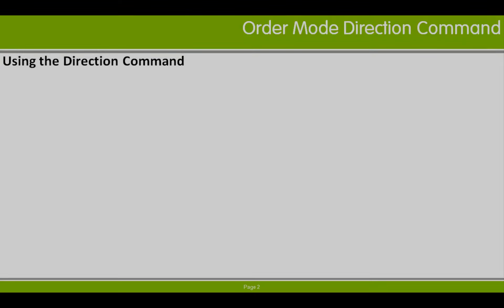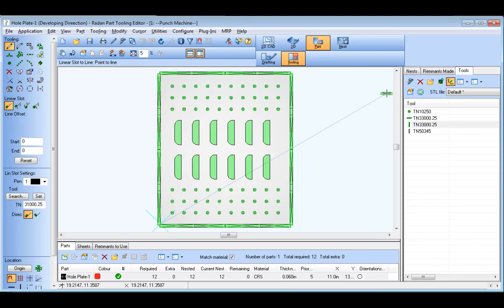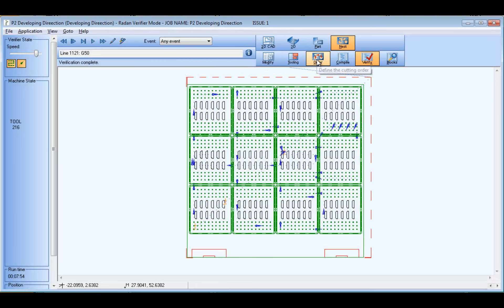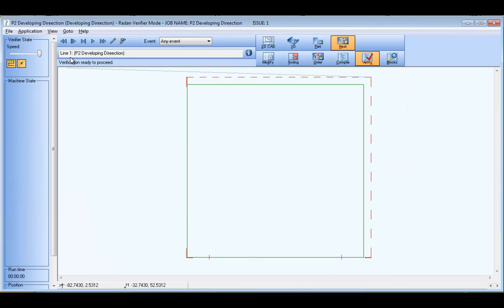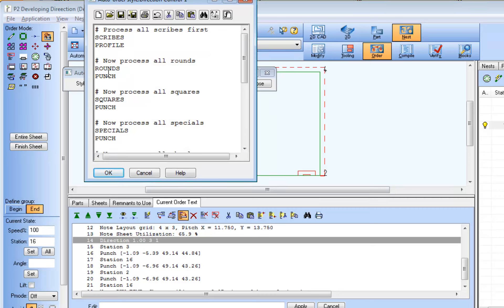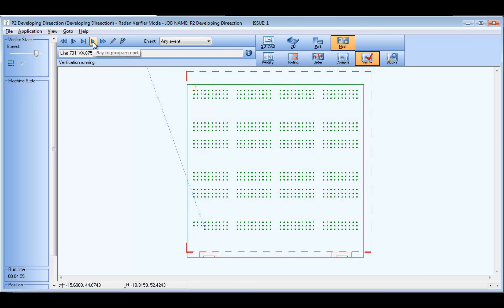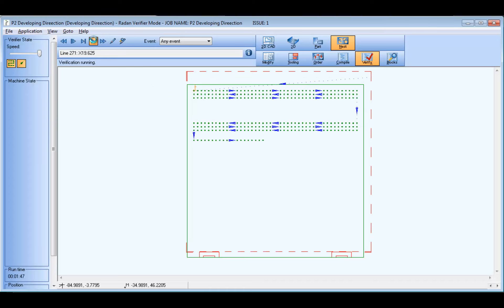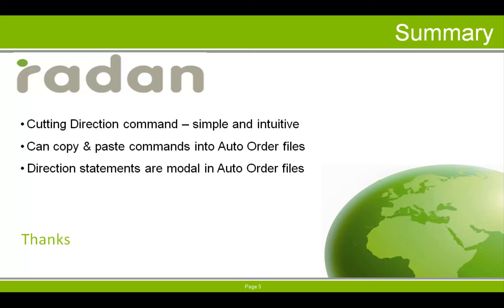Develop Direction Statements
A technical video illustrating a technique for developing direction statements for Radan's Order Mode.